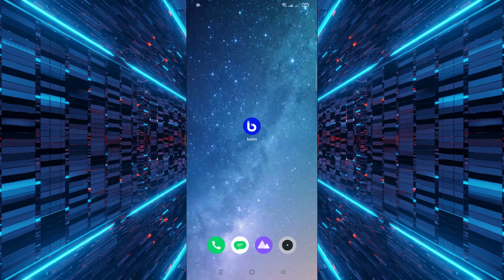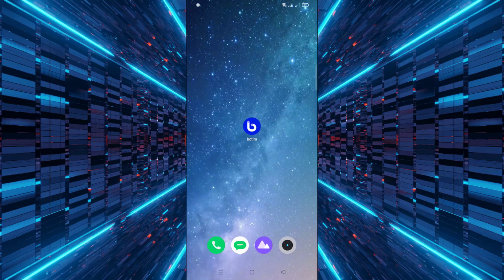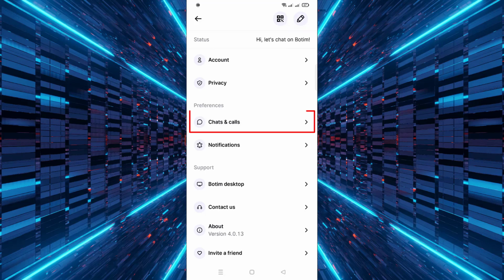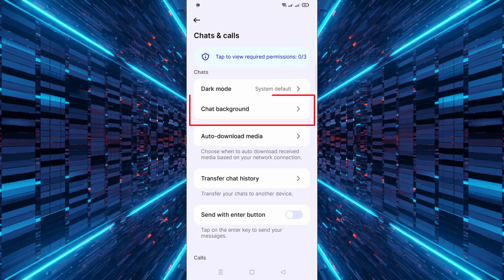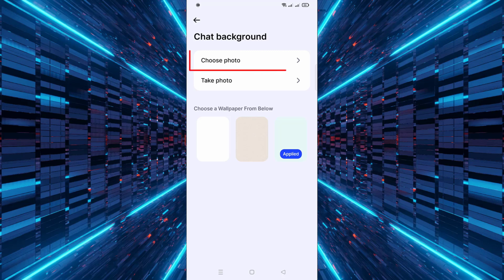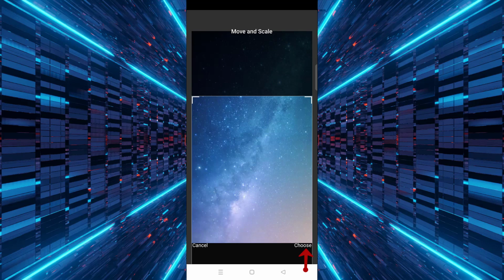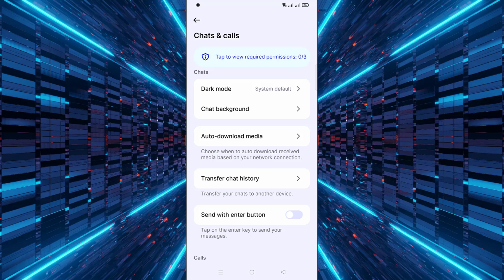How to Set a Chat Background in Botim App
Customize your Botim chats easily by setting a personal photo as your chat background. 🎨

Make your conversations more colorful and fun with a unique chat appearance. 🌟

Learn how to personalize Botim and enhance your messaging experience quickly. 💬

Stand out from the crowd by giving your chats a fresh, stylish look. ✨

Changing your chat background in Botim is simple and makes every chat more enjoyable. 📸

Try it today and see how easy it is to make your Botim chats reflect your style. 😎

Botim, chat background, customize Botim, messaging app tips, set photo background